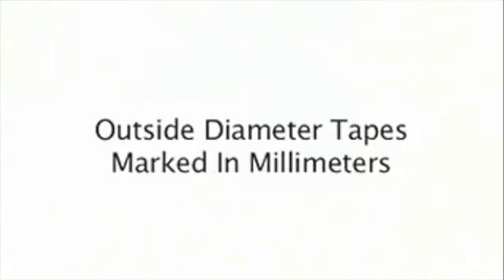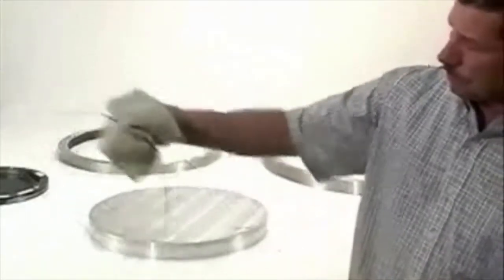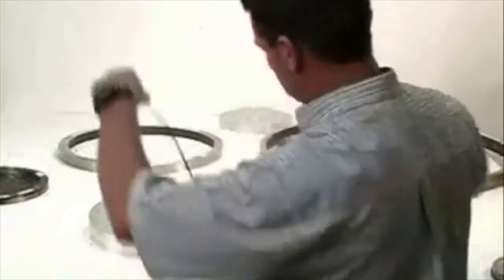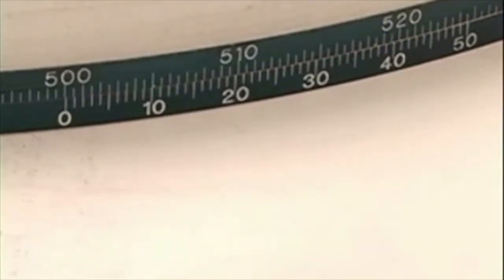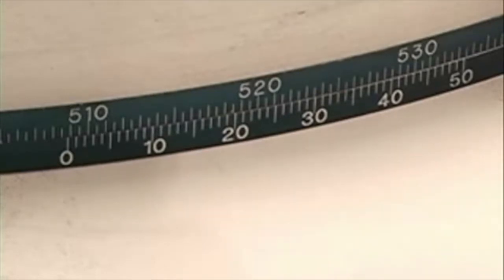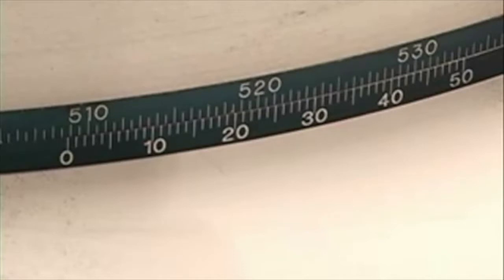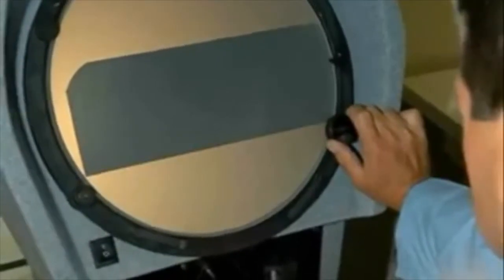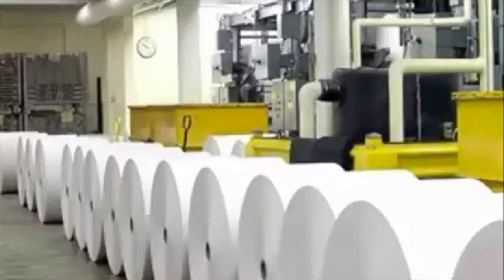Pi Tape® Measuring Tape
How to use Pi Tape® Diameter Tapes. These are highly accurate, certified measuring devices that are extremely portable and easy to use, as this video will demonstrate. Used by NASA and Boeing, these handheld tapes offer fantastic value, consistency of measurement for greater accuracy and quality. The tapes are available in a range of sizes